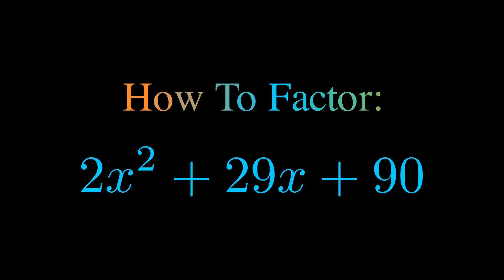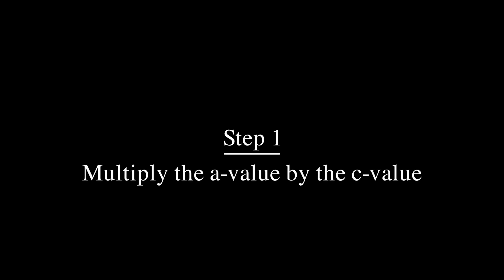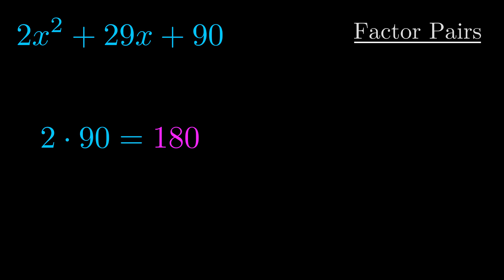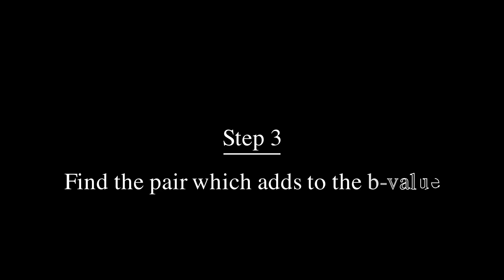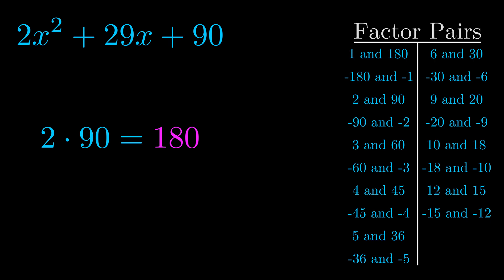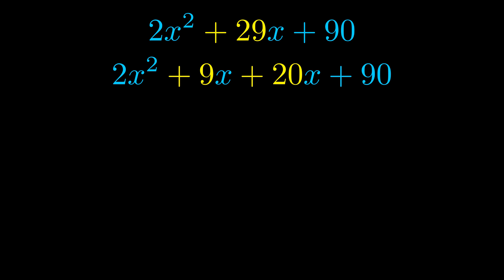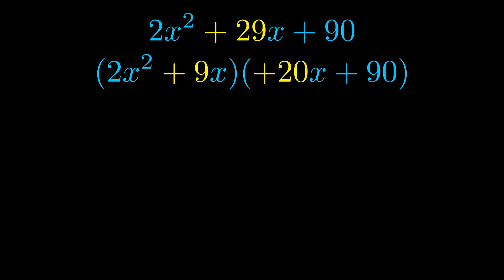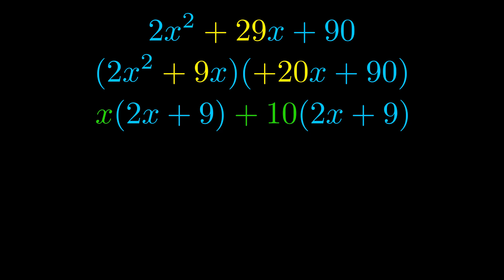Factor 2x^2 + 29x + 90